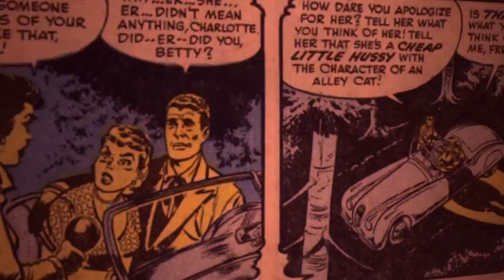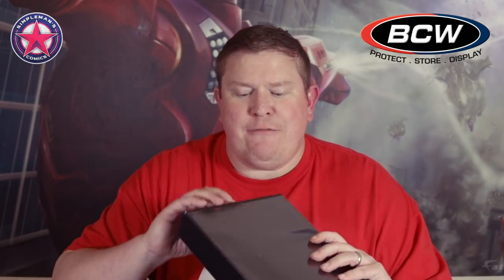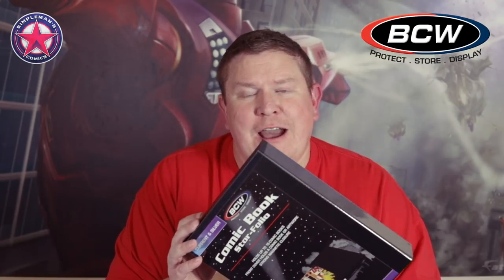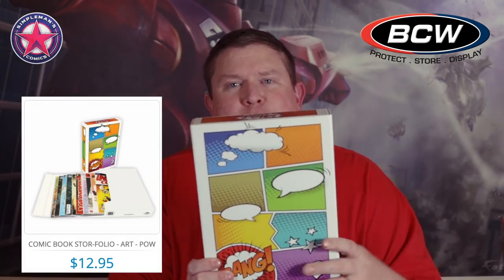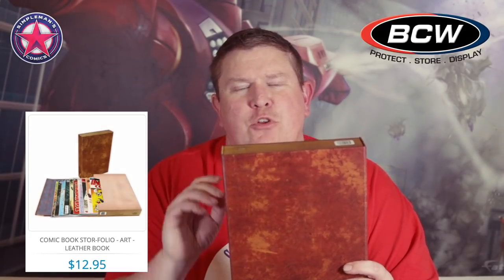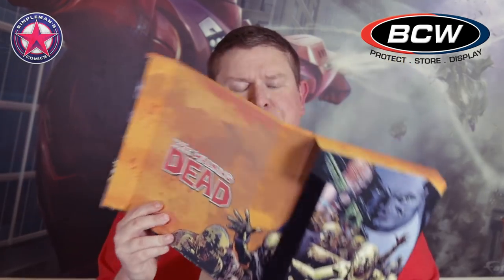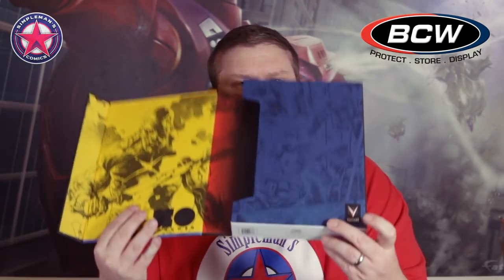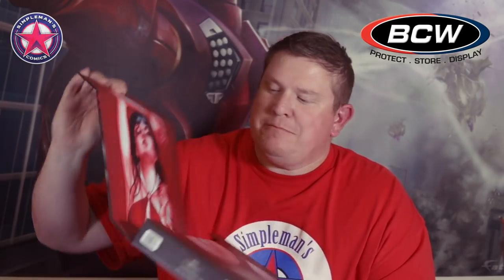BCW Comic Book Stor Folio Review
In this video, I review the Comic Book Stor-folio from BCW. This is one of my favorite comic book supplies and I feel it is well worth the cost. It is the best tool for transporting comic books and could even be used for comic book storage.